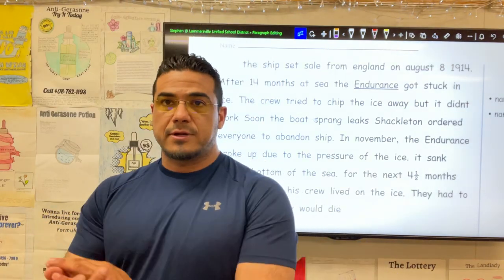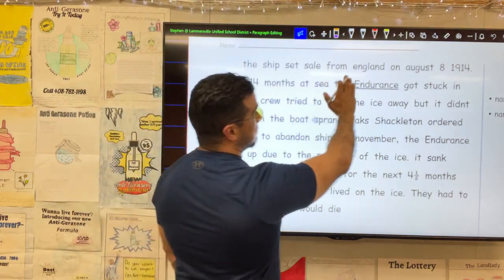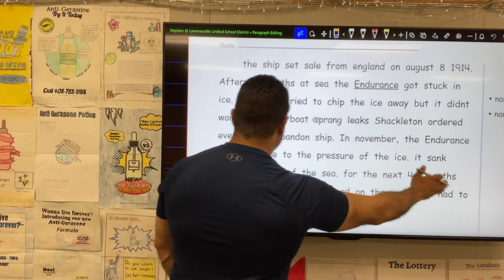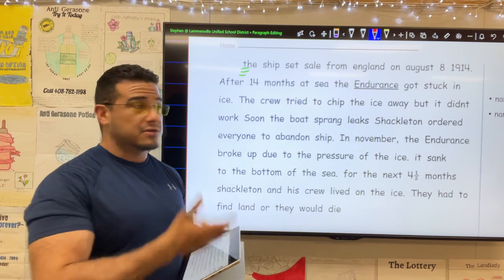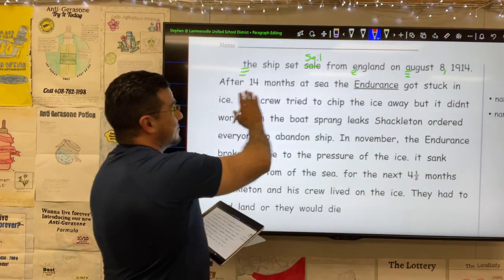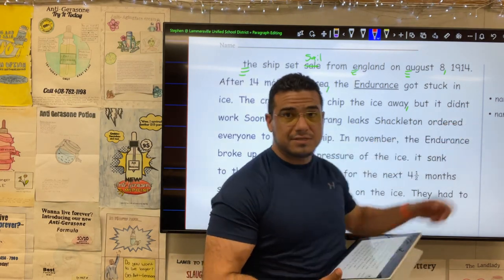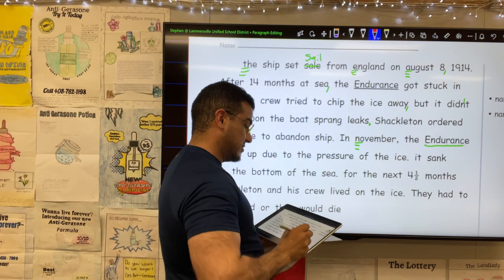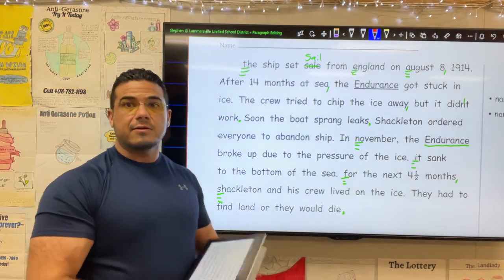English Paragraph Correction/Editing: Exercise One-hundred forty, Proofread